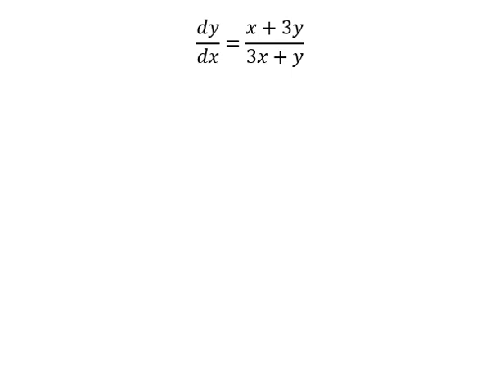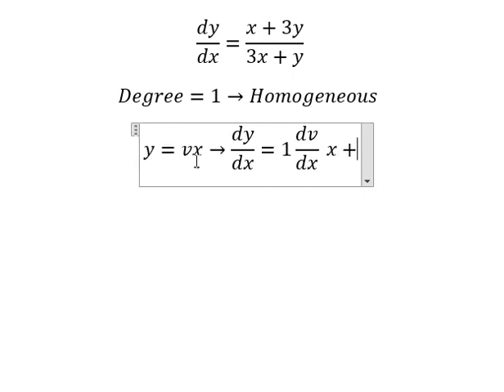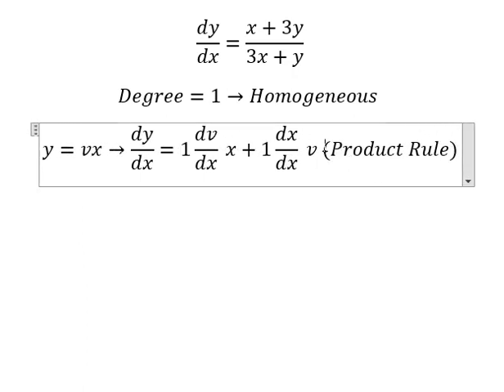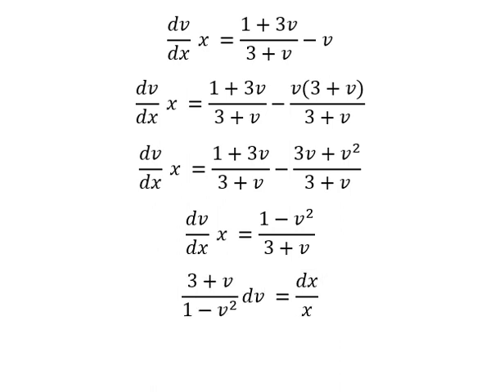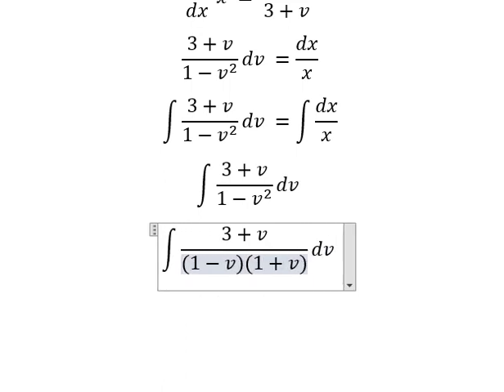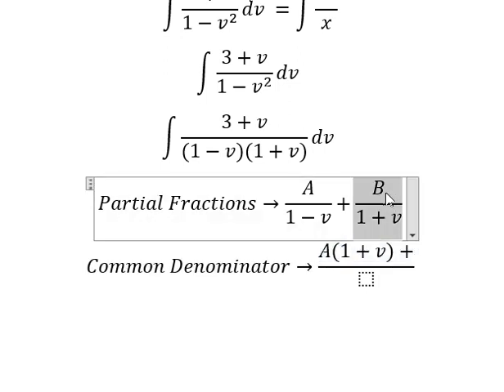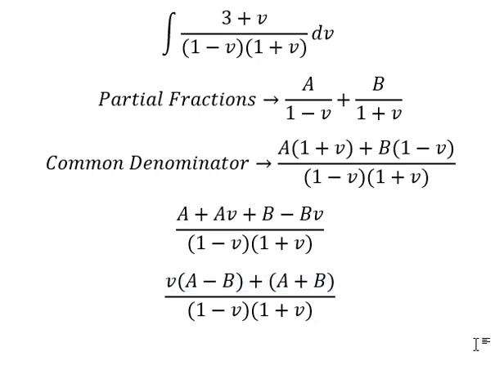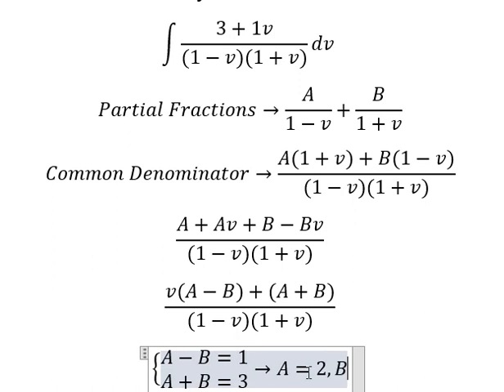Calculus Help: Homogenous - Differential Equations - dy/dx=(x+3y)/(3x+y) - Techniques